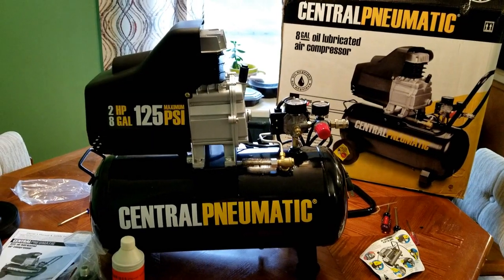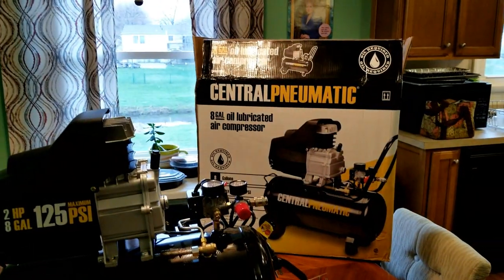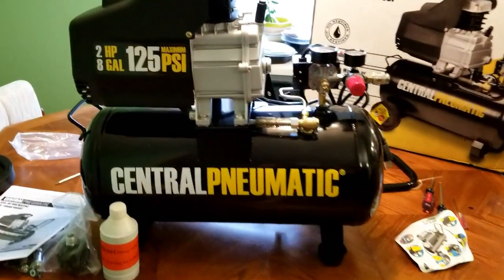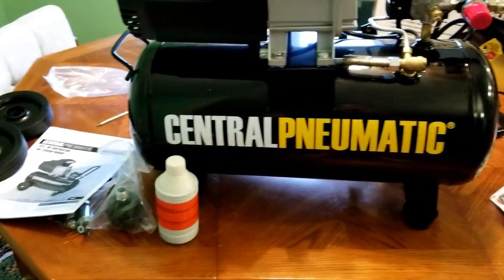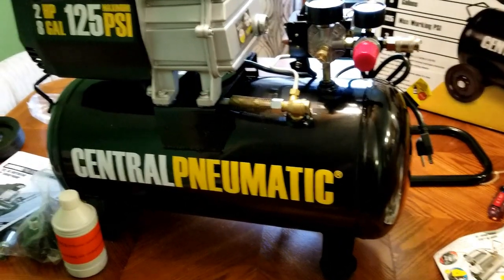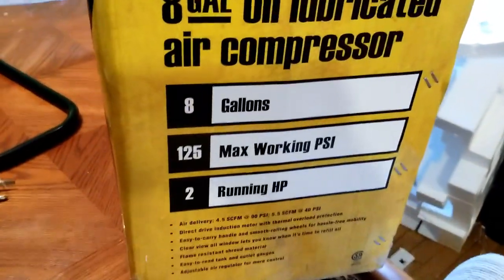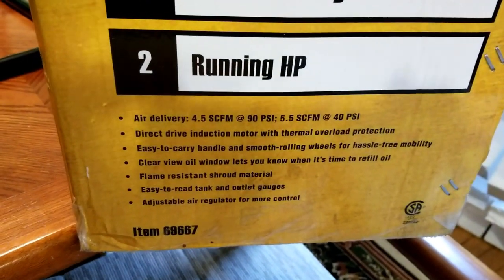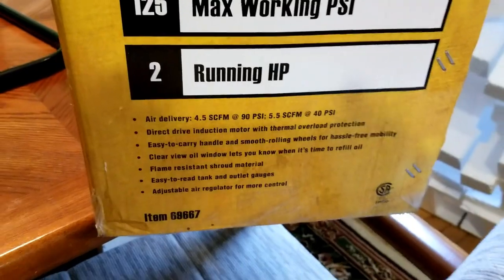Central Pneumatic 8 Gal Oil Lube Air Compressor Unbox/Review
My Unboxing, Assembly, Breakin/Setup, Oil Change and Thoughts on the

Central Pneumatic 8 gal. 2 HP 125 PSI Oil Lube Air Compressor this was purchased at Harbor Freight with my own money! This was not a paid or sponsered review. The air tool used at the end in the telescopic air gun from Central Pneumatic all products available at Harbor Freight: